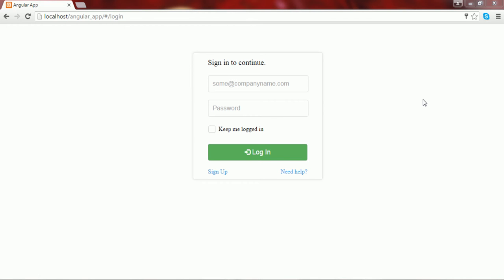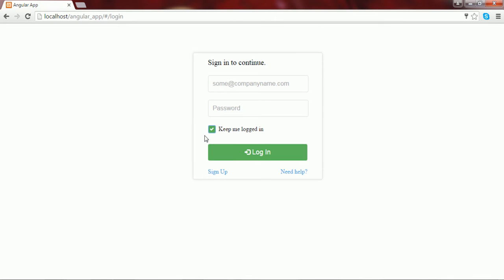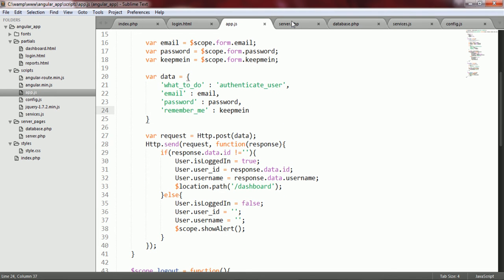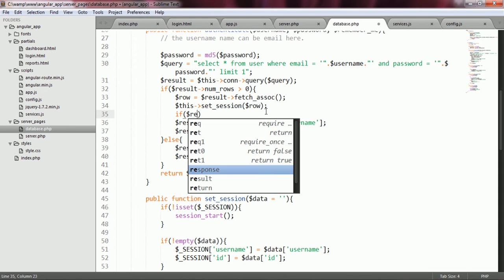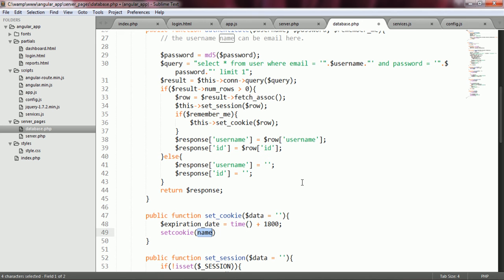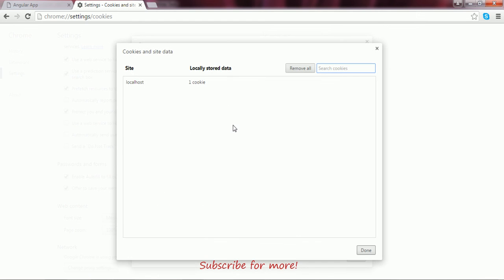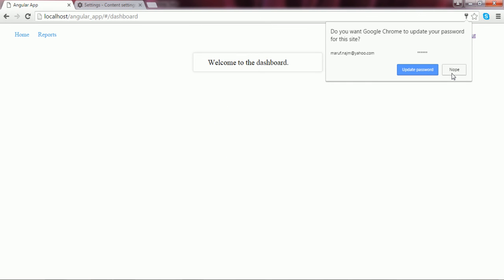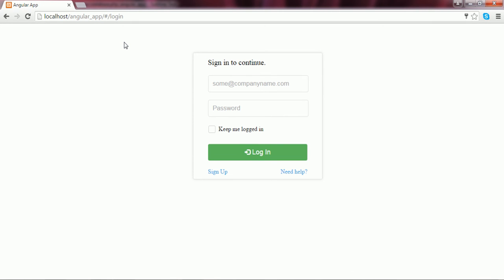14 AngularJS : build angularjs from scratch with php -- working with cookies pt 1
AngularJS step by step
Getting started with AngularJS, AngularJS Step by Step
Login cookies with angularjs and php
preserving state with with cookies in angularjs